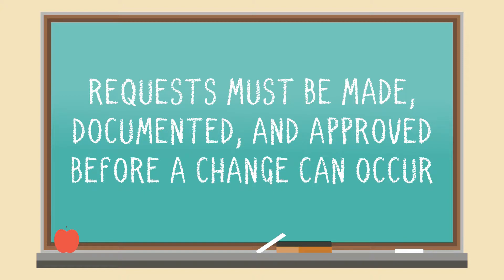SOC 2 Academy: Change Control Processes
While understanding how to prevent and detect unauthorized software from being installed on your network is important, organizations pursuing SOC 2 compliance should also implement change control processes to mitigate any further risks of unauthorized software being installed. Why? Because when an organization engages in a SOC 2 audit, an auditor will verify whether they comply with the common criteria listed in the 2017 SOC 2 Trust Services Criteria. Common criteria 6.8 says, “The entity implements controls to prevent or detect and act upon the introduction of unauthorized or malicious software to meet the entity’s objectives.” Let’s take a look at how implementing change control processes can help organizations comply with this criterion.
One of the points of focus for common criteria 6.8 says, “a management-defined change control process is used for the implementation of software.” But what is a change control process? Why should it be used? A change control process is an approach to managing all changes made to a system. Change control processes should be used, especially if an organization wants to demonstrate that it’s secure, to ensure that all changes that are made are necessary, approved, documented, and effectively implemented. By doing so, organizations are able to mitigate the risk of unauthorized software being installed on their systems.

About Us
KirkpatrickPrice is a licensed CPA firm, PCI QSA, and a HITRUST CSF Assessor, registered with the PCAOB, providing assurance services to clients in more than 48 states, Canada, Asia, and Europe. The firm has over 13 years of experience in information security and compliance assurance by performing assessments, audits, and tests that strengthen information security and internal controls. KirkpatrickPrice most commonly provides advice on SOC 1, SOC 2, PCI DSS, HIPAA, HITRUST CSF, GDPR, ISO 27001, FISMA, and CFPB frameworks.